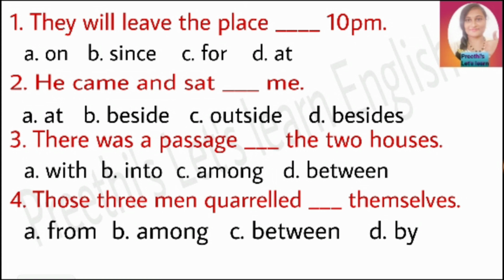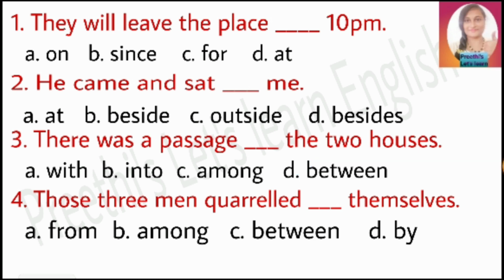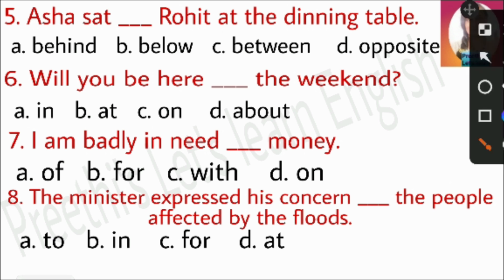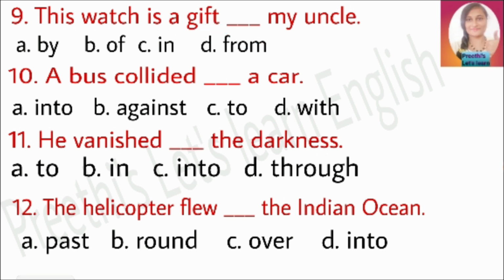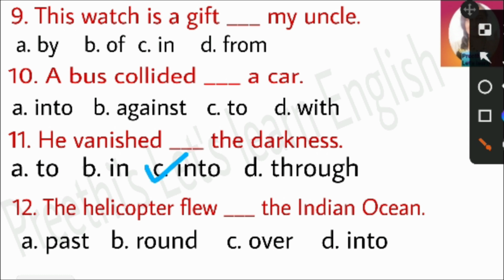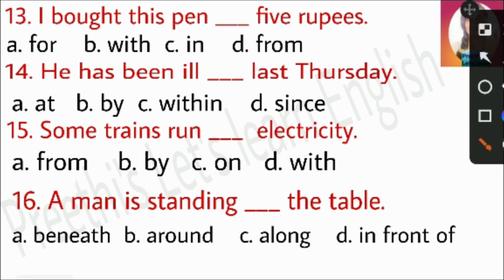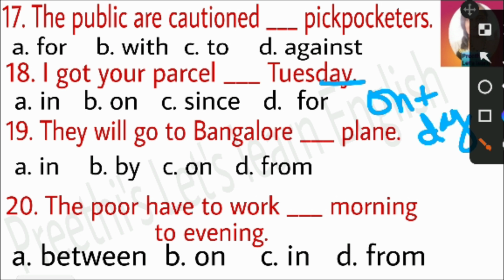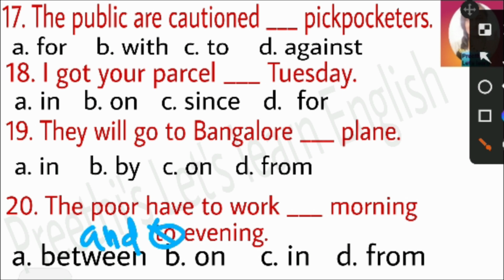Prepositions in English